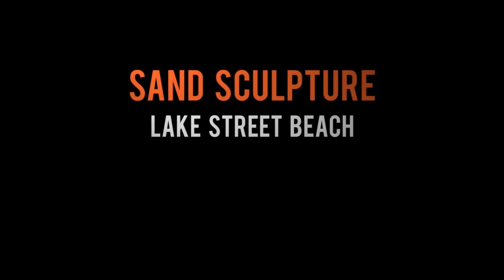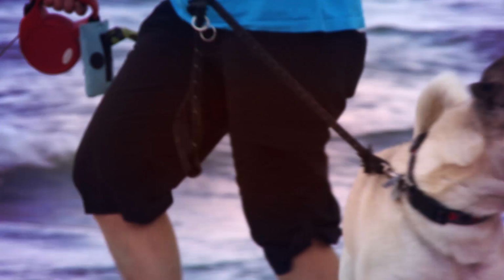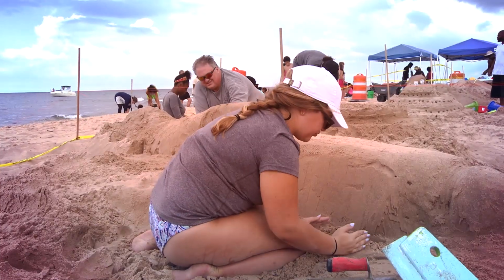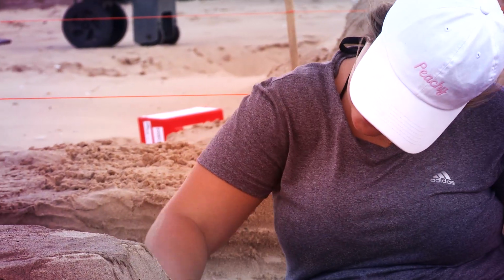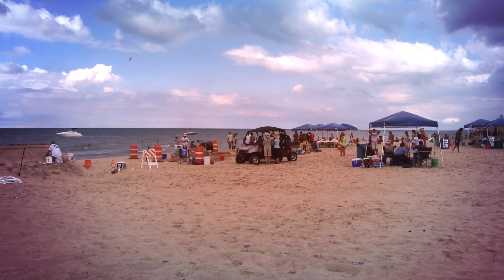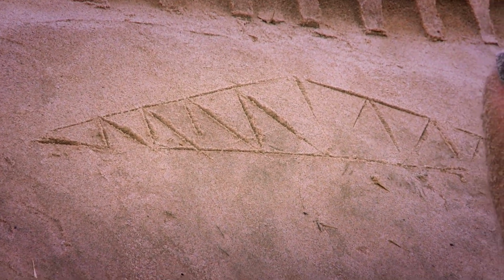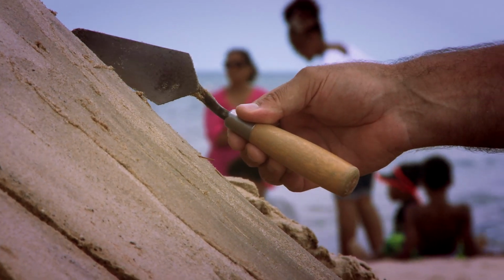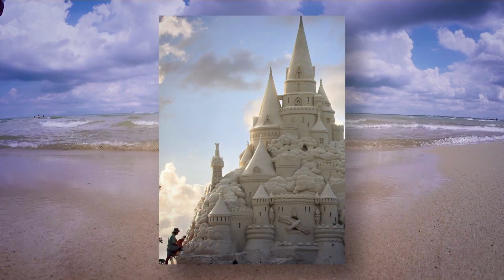Eye On The Arts - Sand Sculpture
Miller Beach Arts & Creative District hosts it's third annual Sand Sculpting Competition.